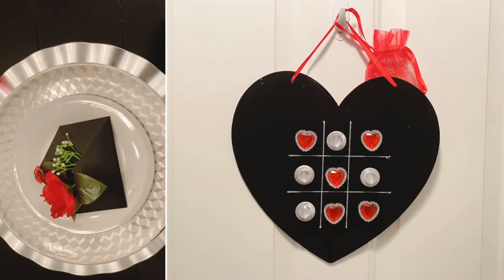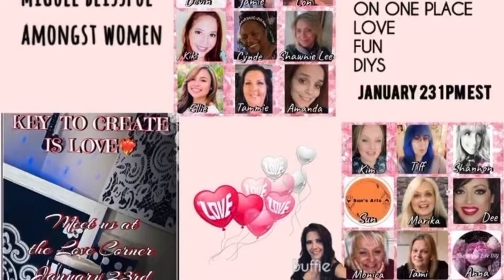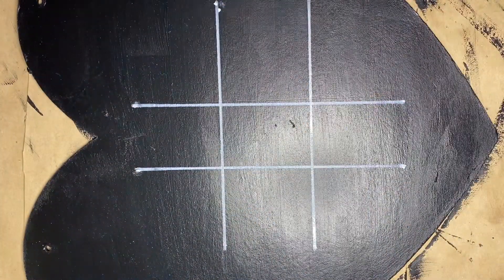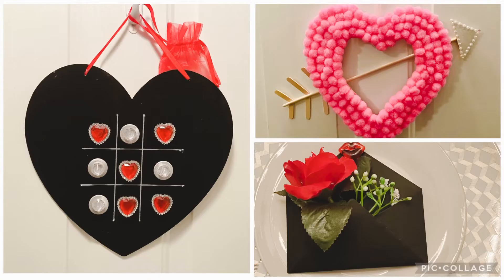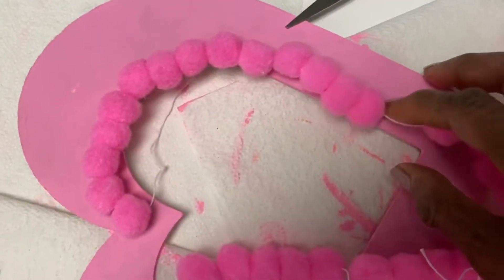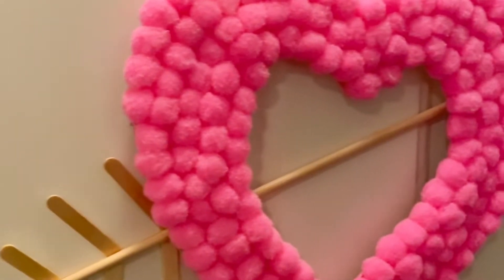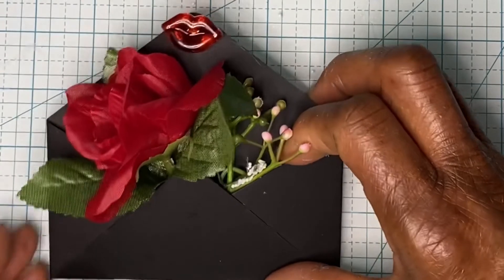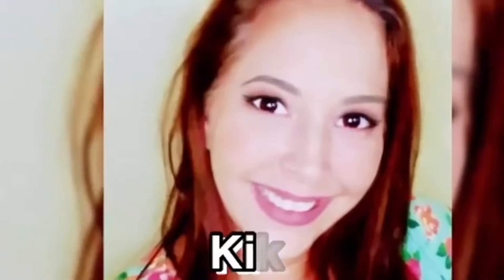Love Corner Collaboration - Fun and pretty Valentine’s crafts for friends and loved ones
Grab your glue and some heart-shaped items and make some delightful and fun Valentine's Day Crafts on today's Love Corner Collaboration.  Watch carefully for the secret word and further instructions to enter into a prize giveaway!  Entries must be submitted by January 29, 2022 by 1:00am EST!